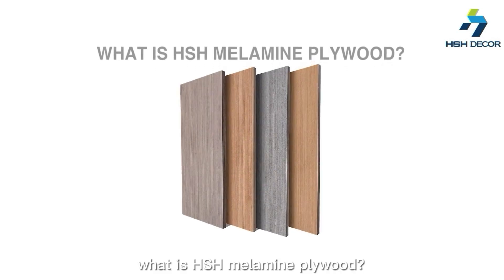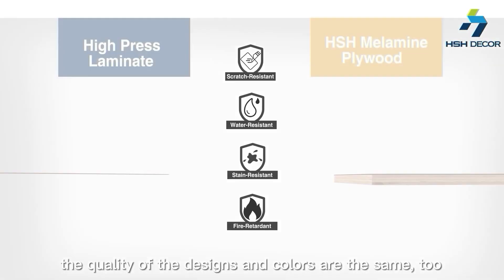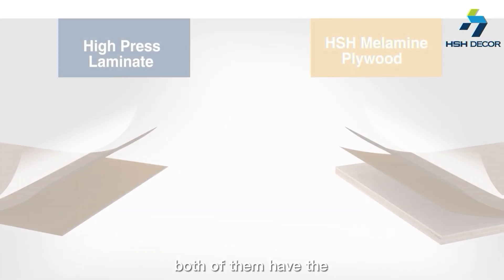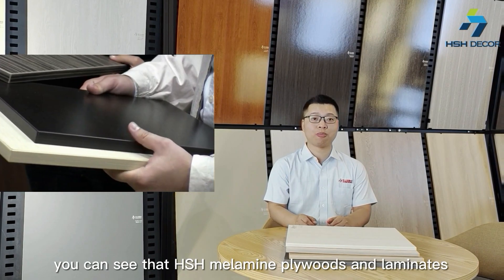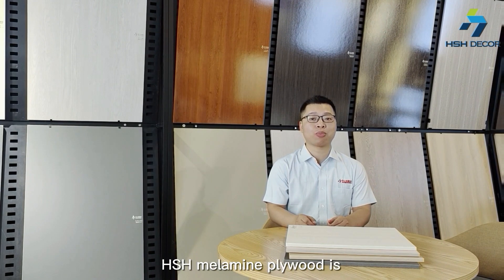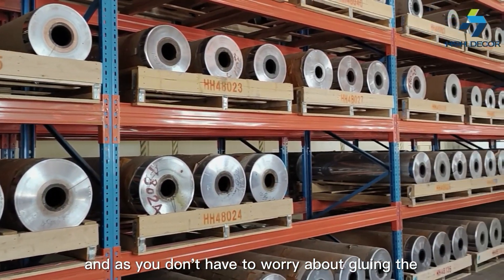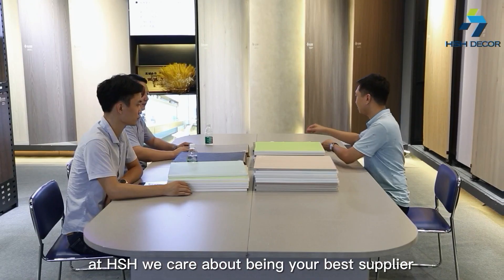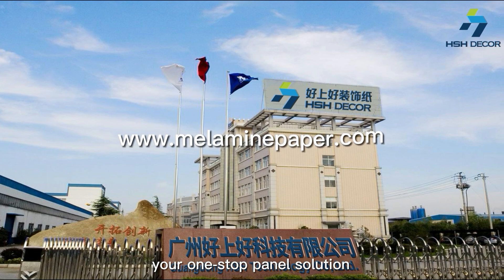HSH Melamine Plywood vs. Laminates (HPL) and what's melamine plywood?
Welcome to HSH Decor, the melamine specialist.

As one of the earliest innovative enterprises to enter the decor industry in China, we are the market leader of surface printing in China.Since its establishment in 1996, we have been providing high quality decor products, professional solutions and quality consulting services to customers from all walks of life.